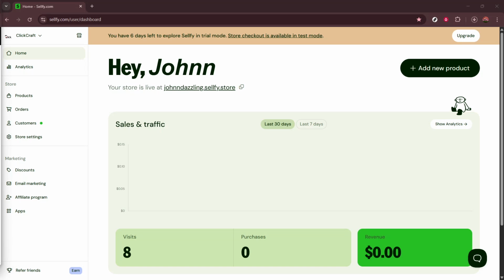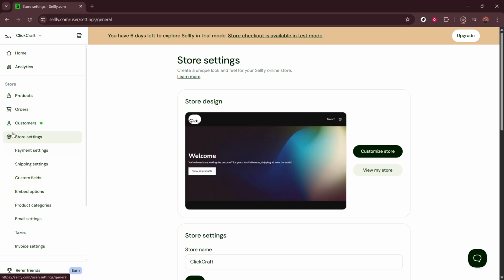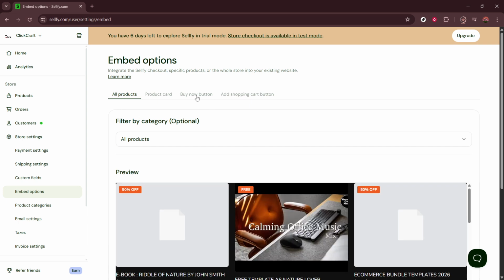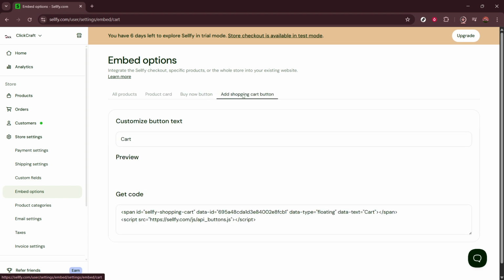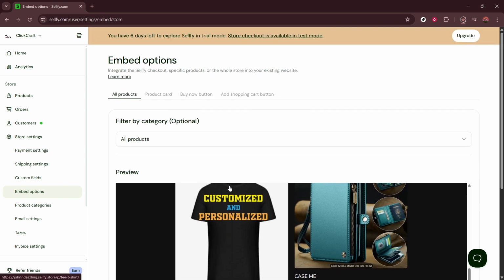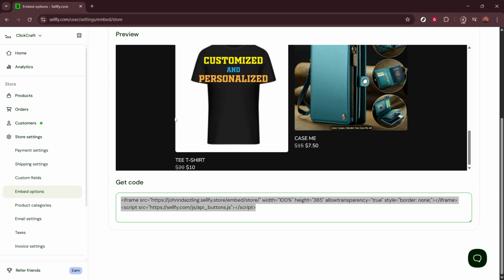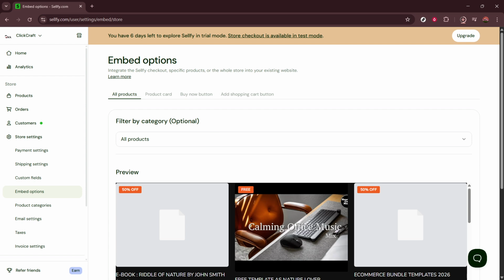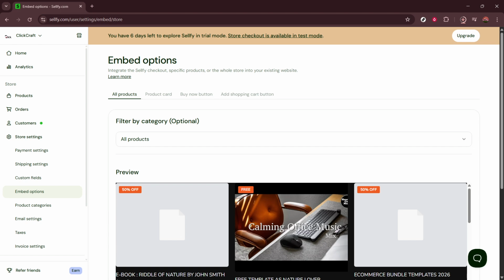How to Embed Sellfy Into your Website [2026 Full Guide]